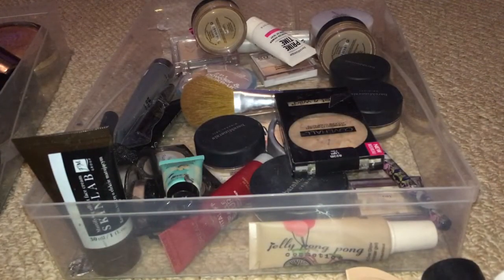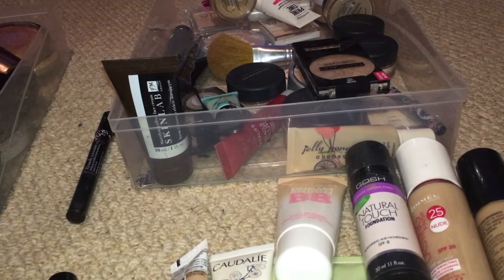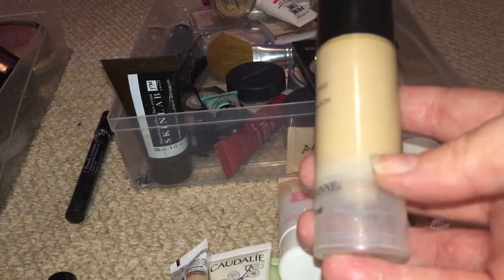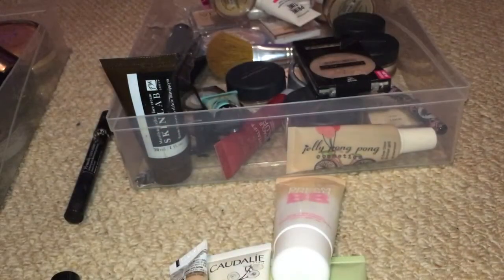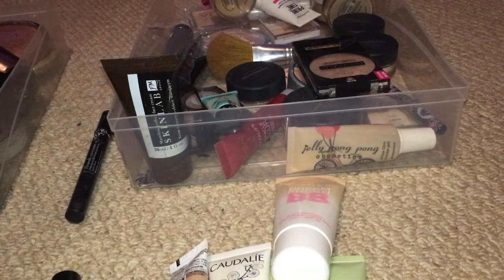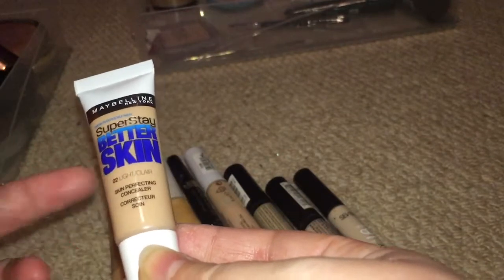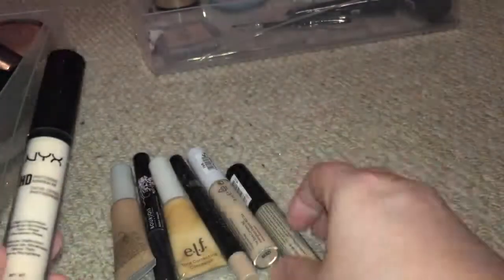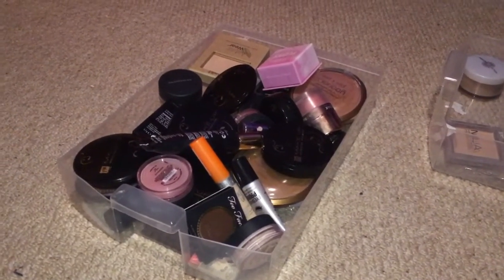Declutter my make up. Foundations and Concealers.